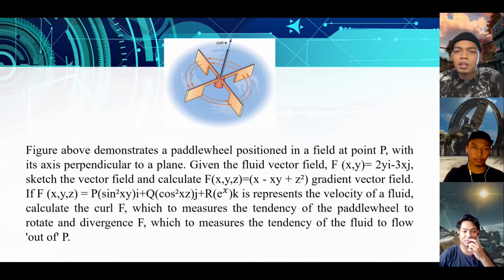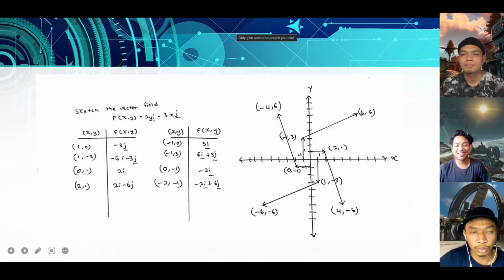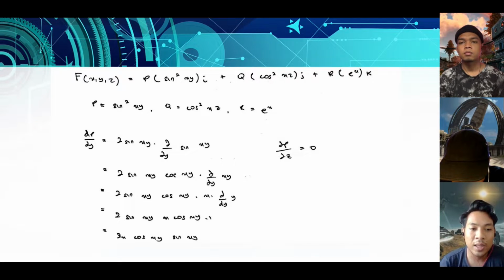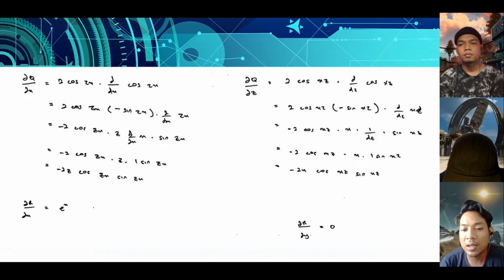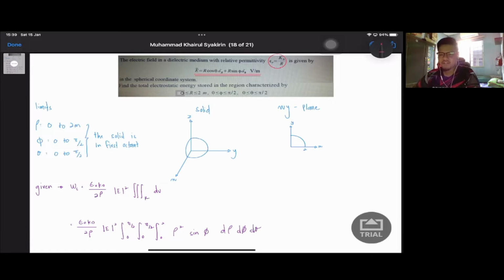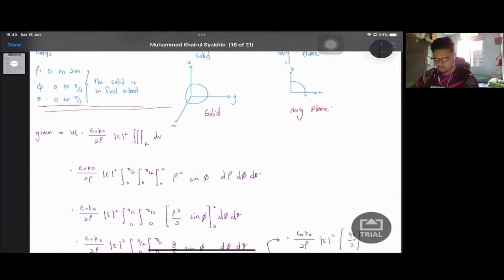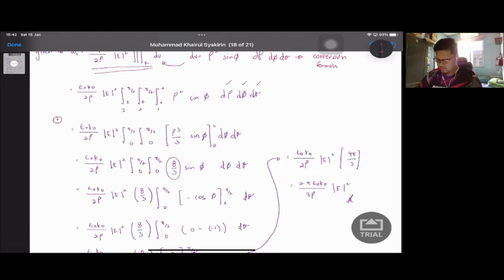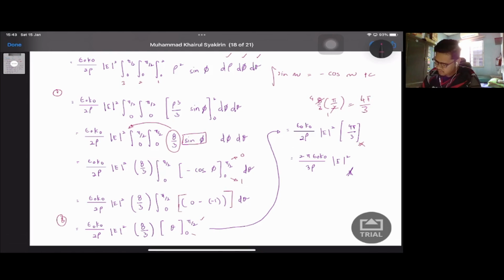BEKG 2443 Triple Integral in Spherical Coordinate (Vector Fields & Line Integral)